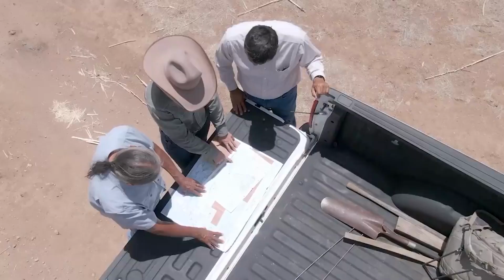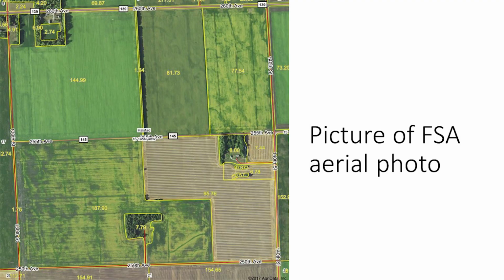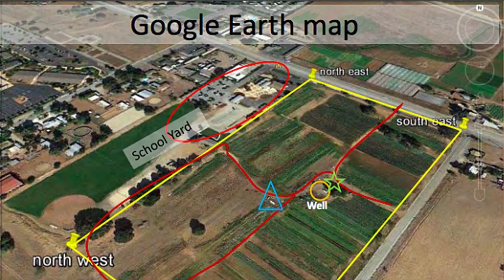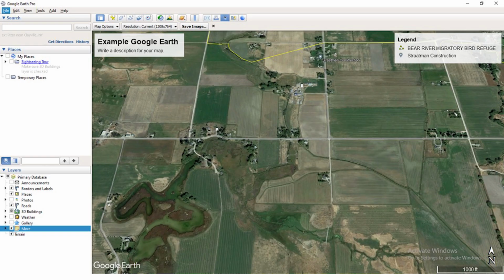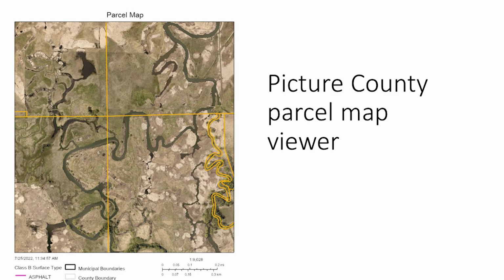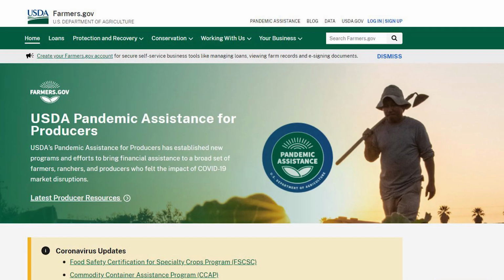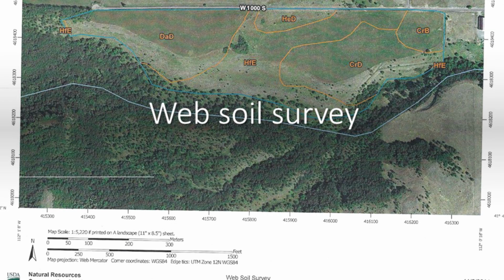Pgm Help #2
Telling Your Story Using Aerial Photography